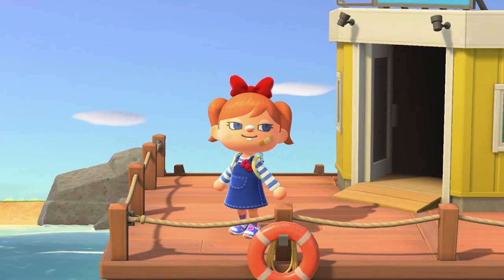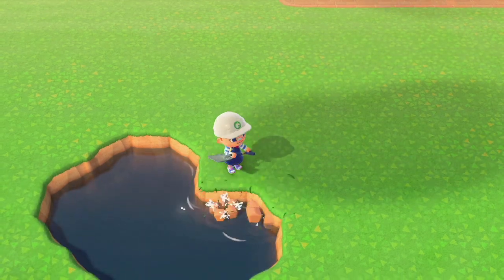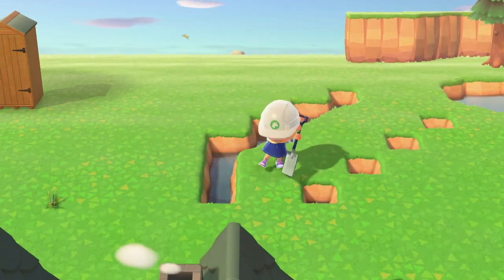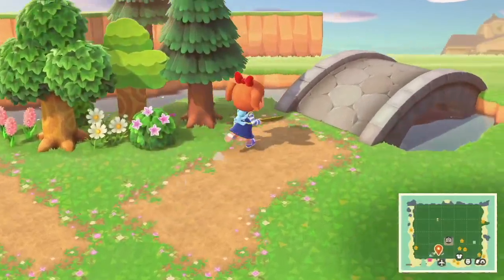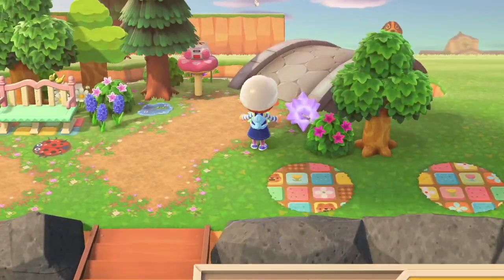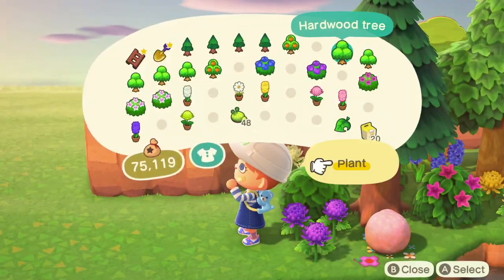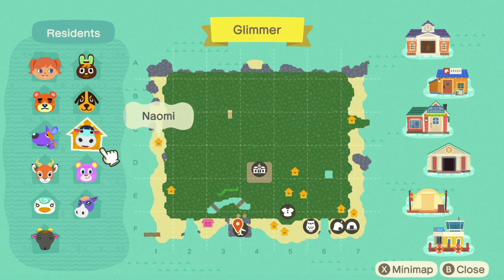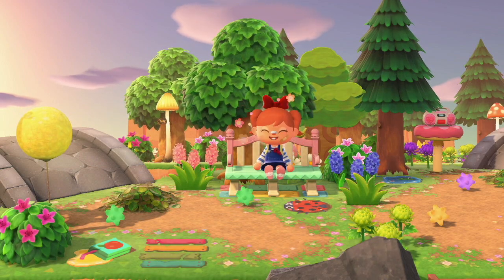MAGICAL KIDCORE ENTRANCE BUILD | FAIRYCORE KIDCORE SPEED BUILD. ACNH SPEED BUILD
🌈HEY EVERYONE🌈 Welcome to my island Glimmer. This island is a Magical Fairycore kid core island with lots of natural elements to it as well. Today I am building the Entrance for my new island.

🦄Codes🦄

Snail Road Boarder
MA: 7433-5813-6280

Flower Path
Lego
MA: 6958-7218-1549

Stone Path
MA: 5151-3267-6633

Flower Dirt Path
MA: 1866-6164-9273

Coloured Planks
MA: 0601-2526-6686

Apple Juice Spill
Newspaper
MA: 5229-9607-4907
@KKatCosmicCove on Twitter

Chalk Tulips
Rock Flower
Flower Cubelight
Wooden Flower Boxes
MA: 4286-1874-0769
@KKatCosmicCove on Twitter

Colourful Flowers
Puddle
Ladybug
Paw Prints
Bee
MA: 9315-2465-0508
@KKatCosmicCove on Twitter

Sweets
Happy Colour Tile
Pink Picnic Blanket
Cardboard Box
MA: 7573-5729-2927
@KKatCosmicCove on Twitter

Teddy & Flower Tiles
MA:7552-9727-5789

Pink & Yellow Concrete
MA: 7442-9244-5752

Frog Quilt
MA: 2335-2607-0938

Blue Stone
Green Flower Quilt
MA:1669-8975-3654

Sweets Quilt
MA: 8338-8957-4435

Circle Of Flowers
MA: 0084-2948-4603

Traintracks
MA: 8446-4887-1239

Rainbow Stone
Mush Stone
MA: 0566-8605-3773